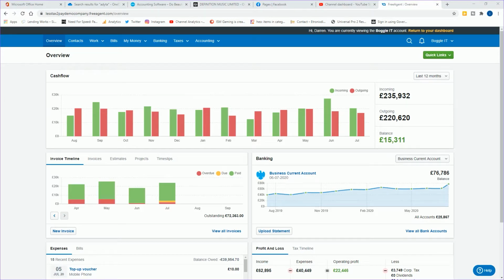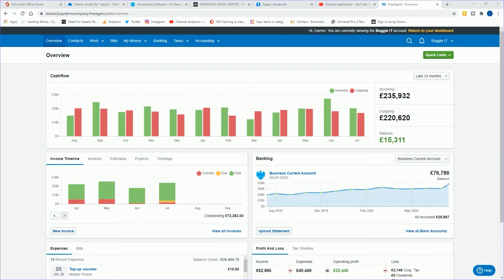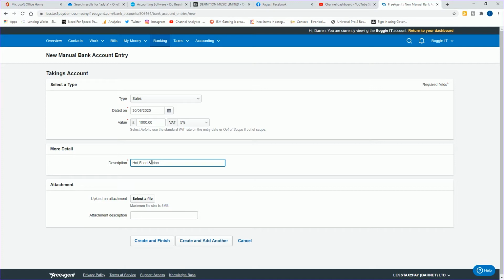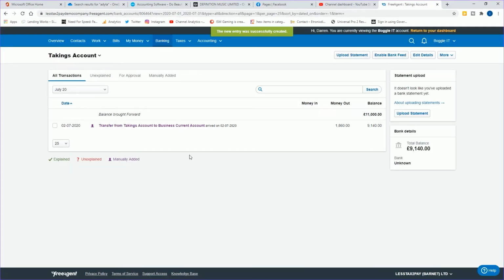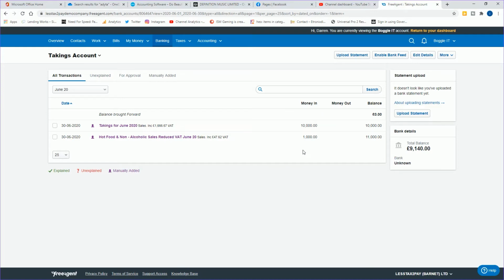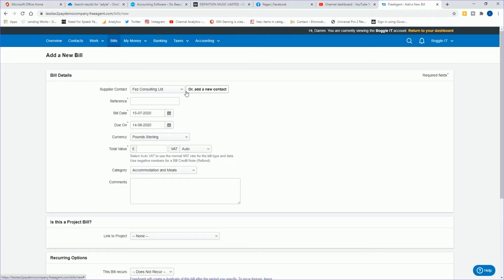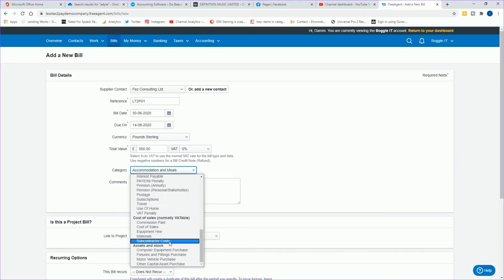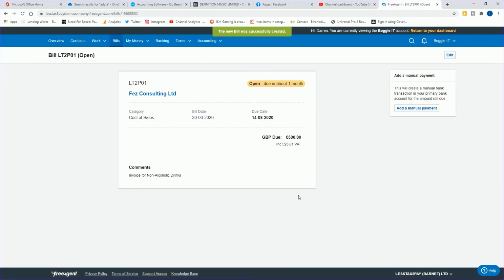How To Apply Reduced VAT Rate in FreeAgent for Pubs, Cafe's & Restaurants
Tutorial on how to apply the reduced VAT Rate to sales and purchases in Free Agent for Pubs, Cafe's & Restaurants